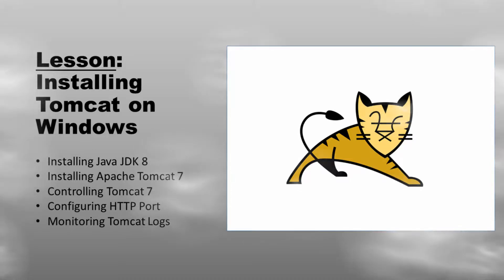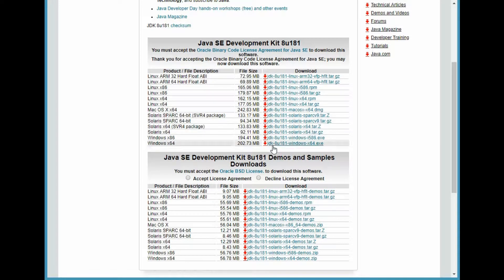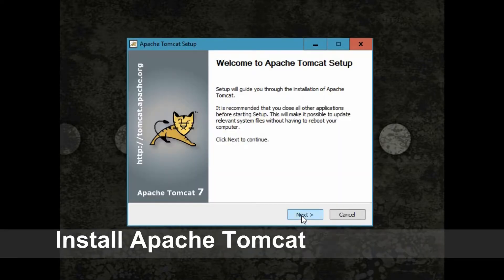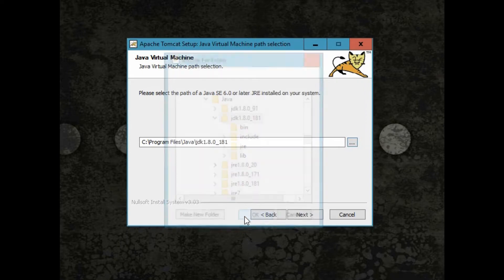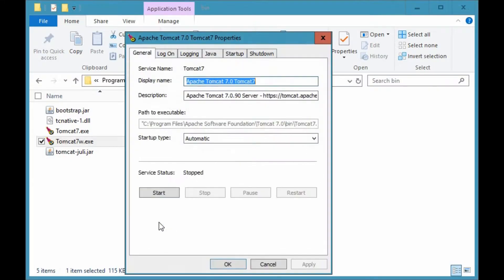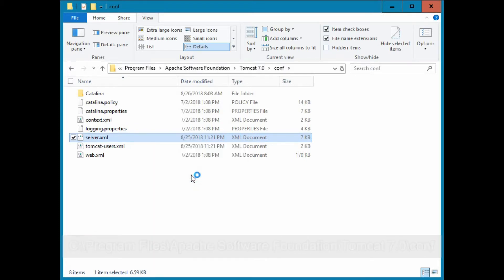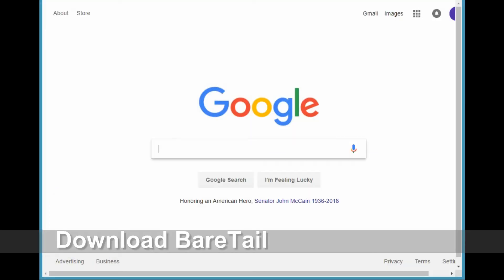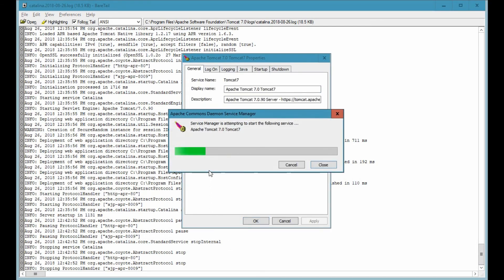How to Install Apache Tomcat on Windows for Beginners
💻 Installing Tomcat on Windows EASY!

Step by Step:
1. Download and install Java JDK 8
2. Download and install Tomcat 7
3. Launch Tomcat7w.exe to start and stop Tomcat
4. View Tomcat Web Portal on localhost:8080
5. Change port
6. Monitor real-time logs with BareTail

Video Gear:
✔ Corel VideoStudio